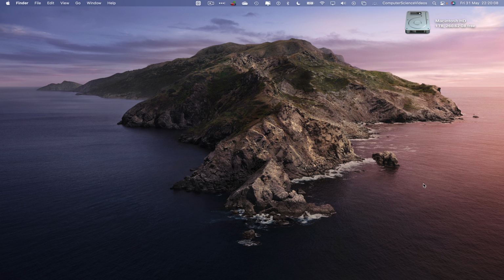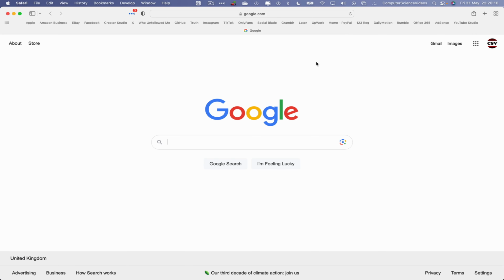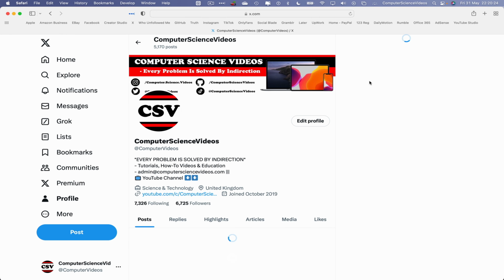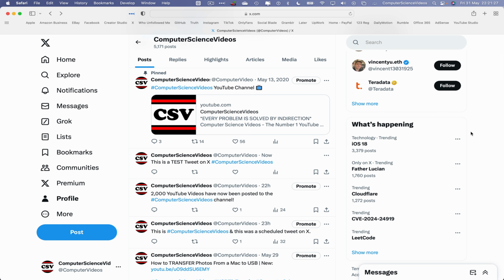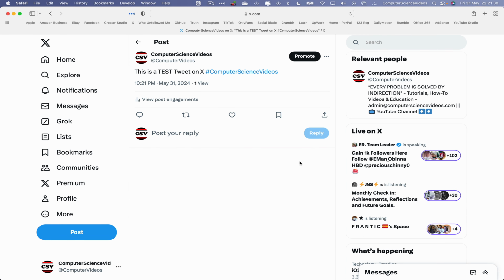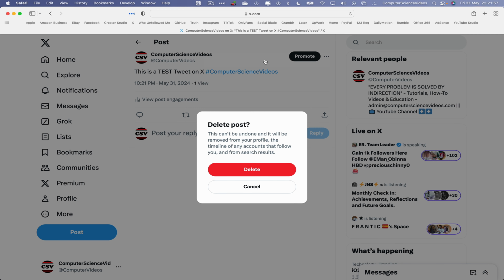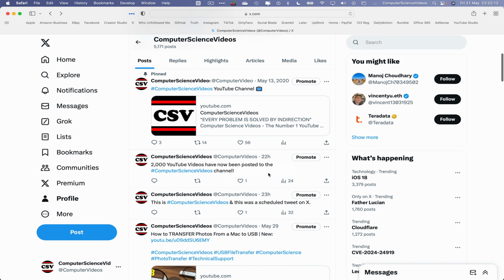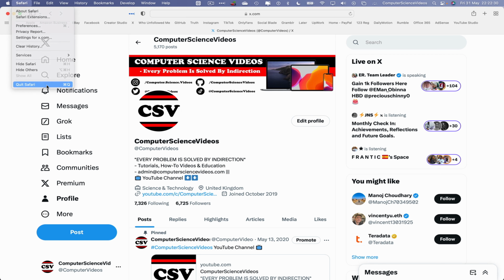How to REMOVE a Tweet On X (Twitter) Via a Mac / Desktop Computer - Basic Tutorial | New